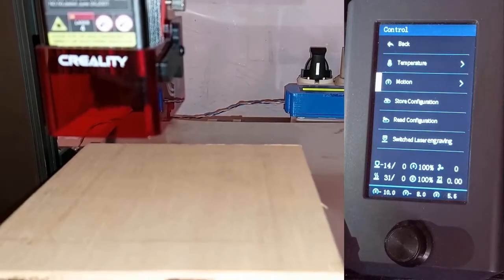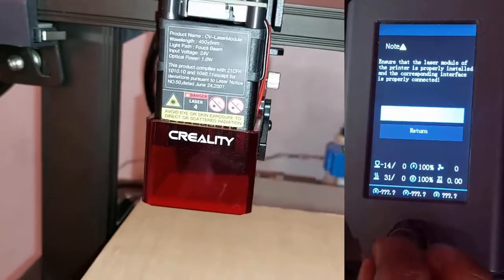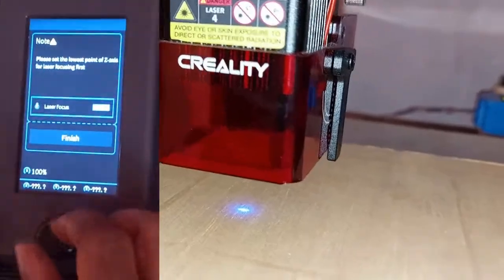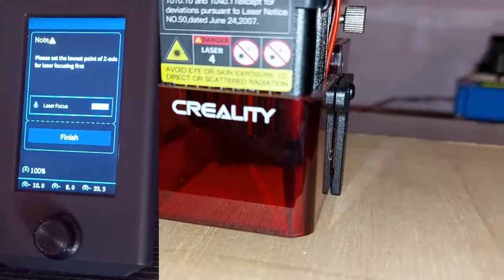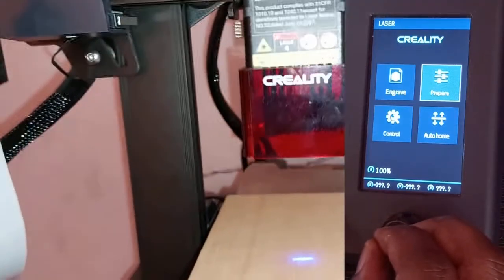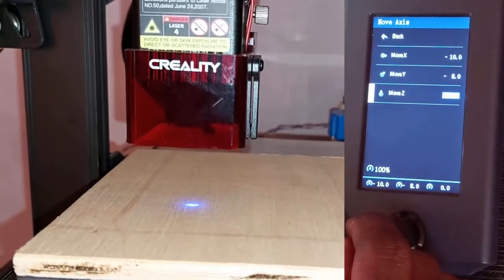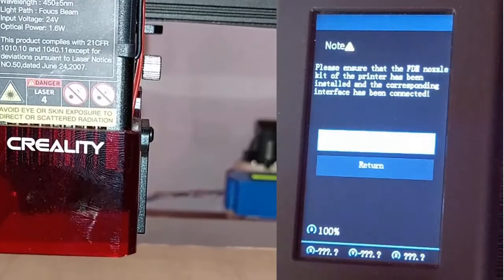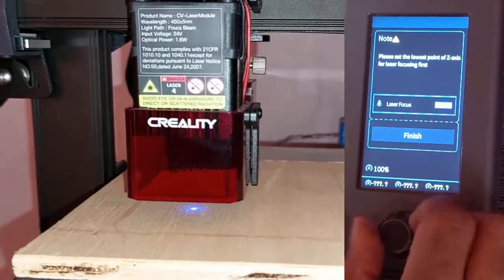90: (vid89) How to Set the Focus of the Laser Beam on the Ender-3 S1 (English)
This short video shows how to set the focus for the Laser beam of the Creality Laser engraver module on the Ender-3 S1.

- From AliExpress
- From Amazon